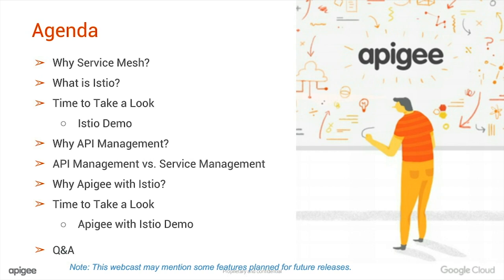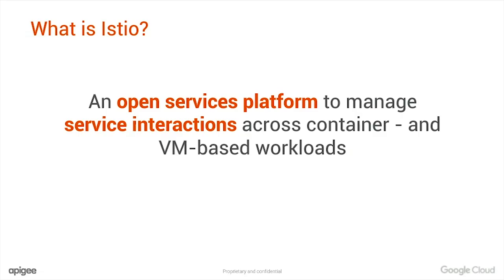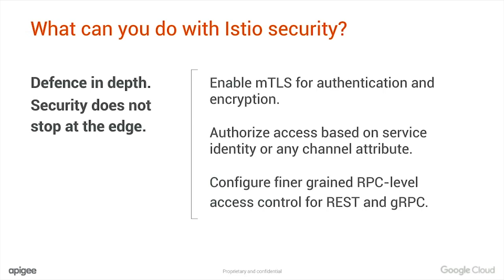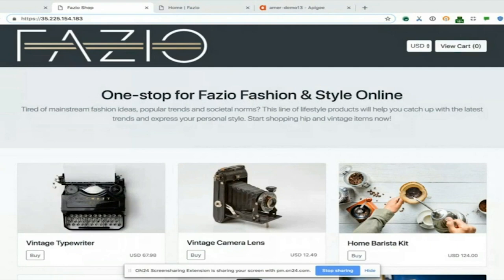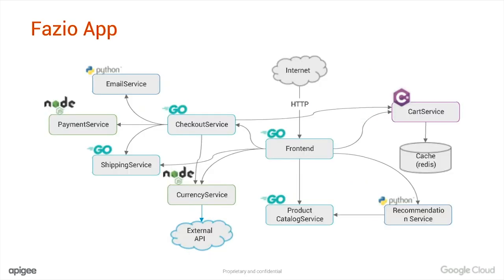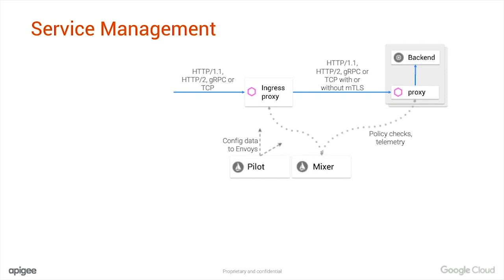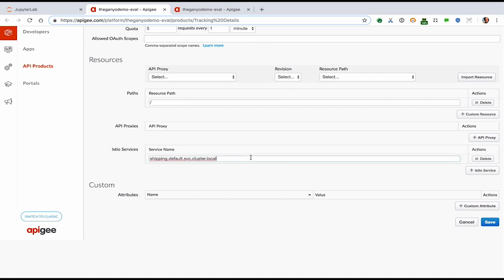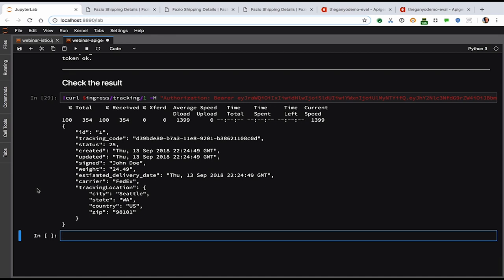Maximizing Microservices with Apigee and Istio service mesh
API management enables enterprises to extend the value of microservices to external teams with security, visibility and control. Learn how to manage service interactions across container and VM based workloads, how to expose one or more services as APIs by adding API management capabilities via Istio’s native configuration mechanism, Istio’s Mixer plugin model to add new rules and policies,
how to add Istio to Apigee installation, and then move microservices into the service mesh. You can read more about this in this ebook